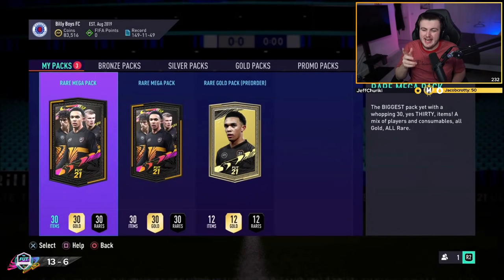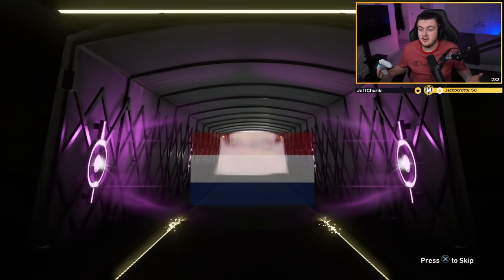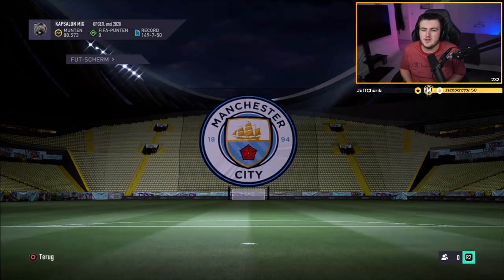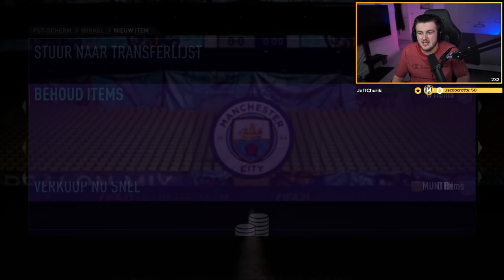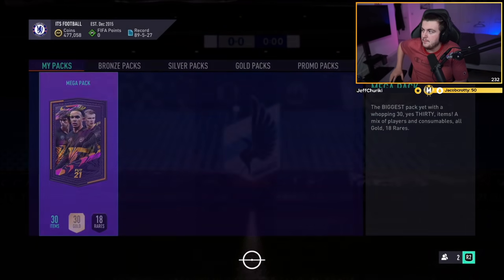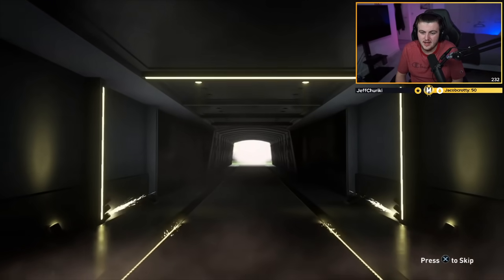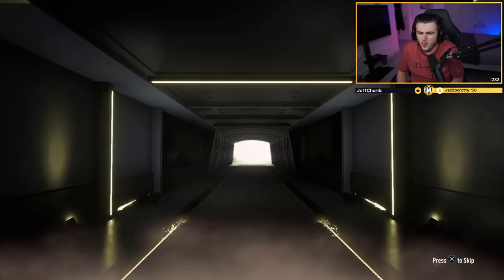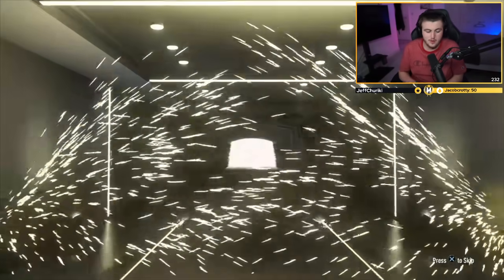I PACKED MESSI! ELITE 1 SQUAD BATTLES REWARDS! FIFA21 ULTIMATE TEAM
Fifa 21, Ultimate team, Elite 1, Squad Battles, Rewards, Messi, in a pack